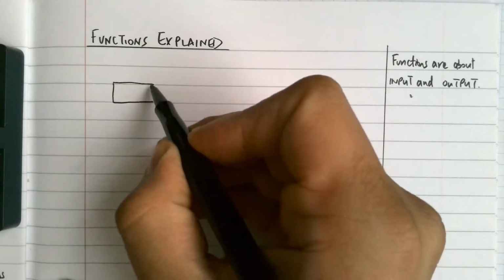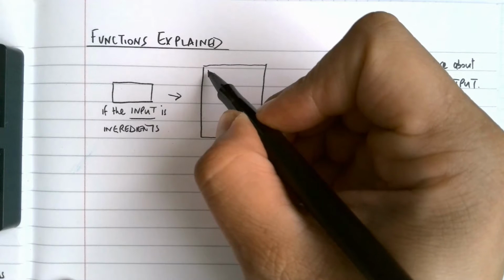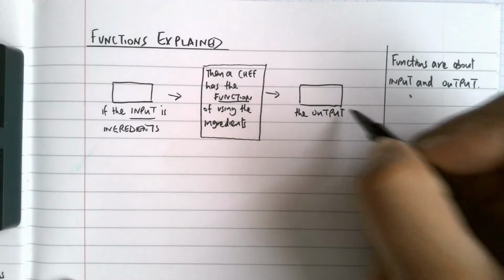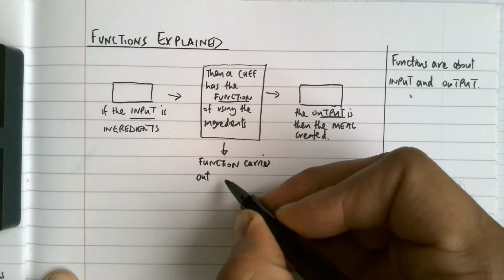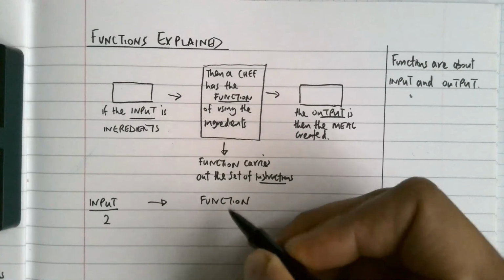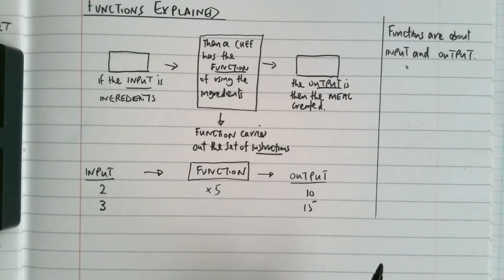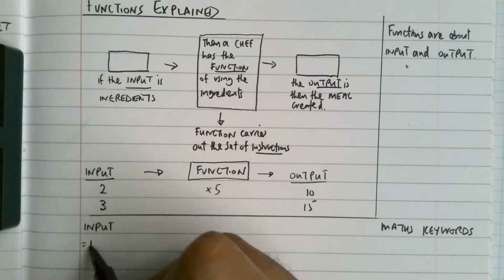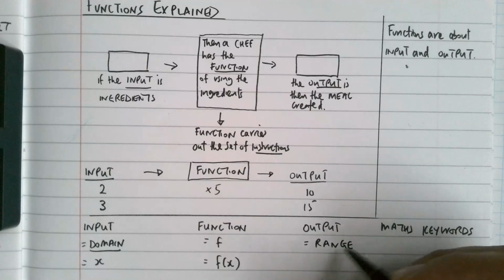Functions explanation | gcsemathsexamples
Functions explanation with audio.
gcsemathsexamples.